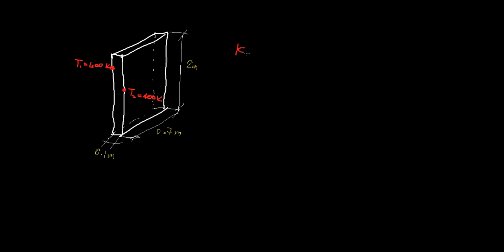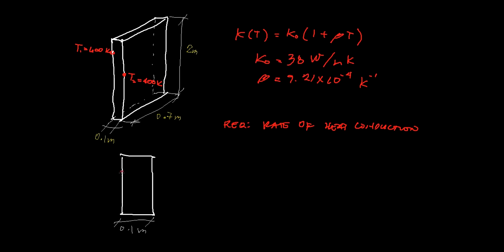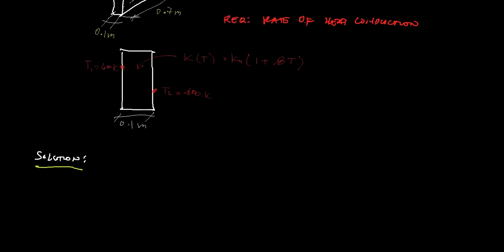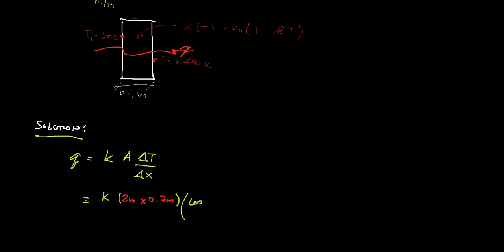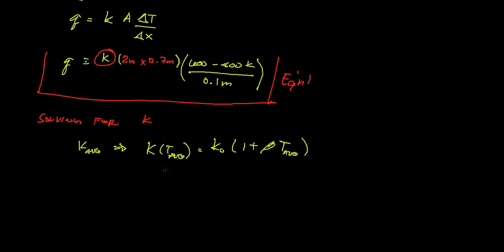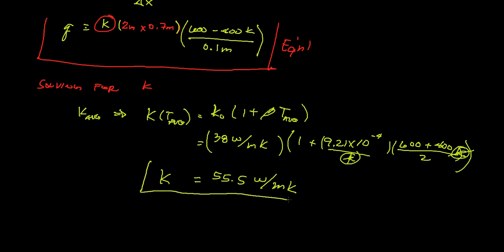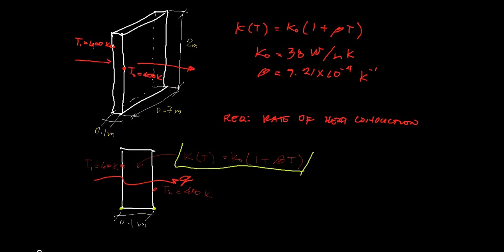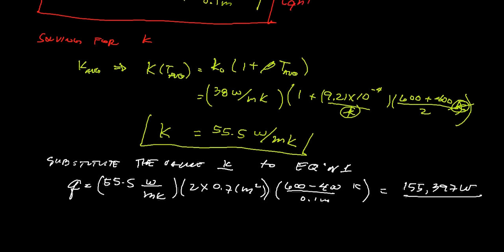03.14 Fundamentals of Conduction